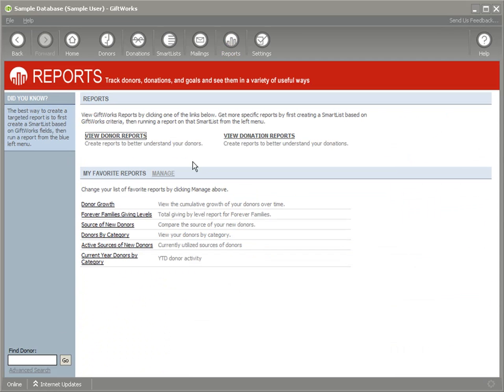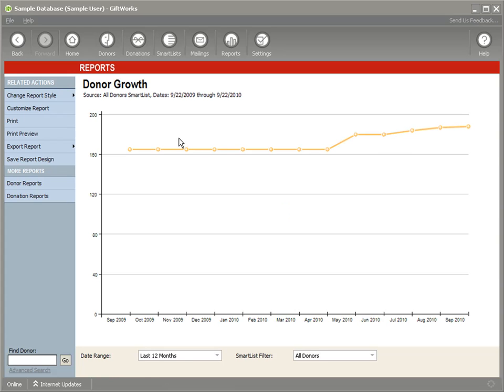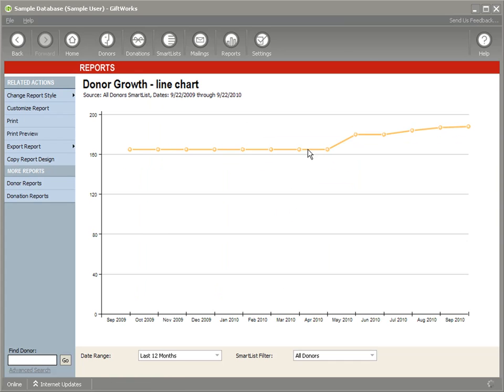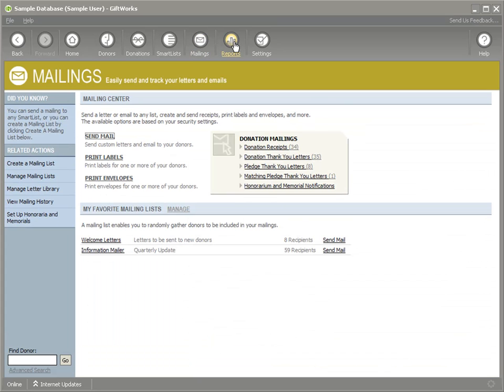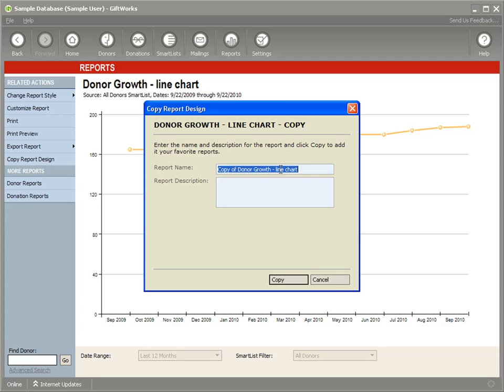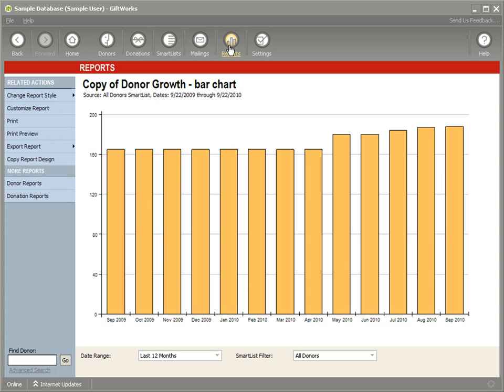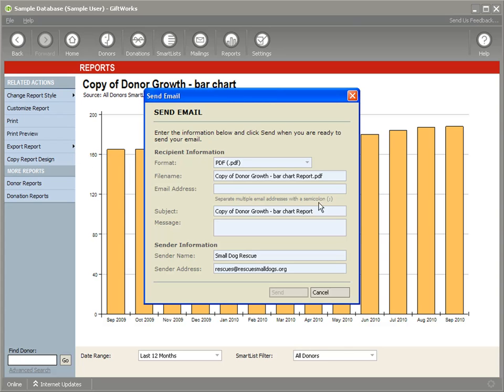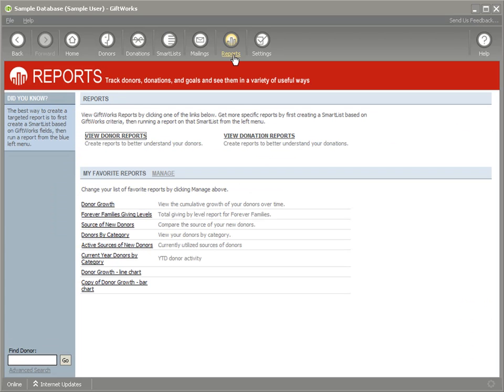GiftWorks 2011 - more powerful reports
An overview of the enhancements to the reporting features in GiftWorks 2011